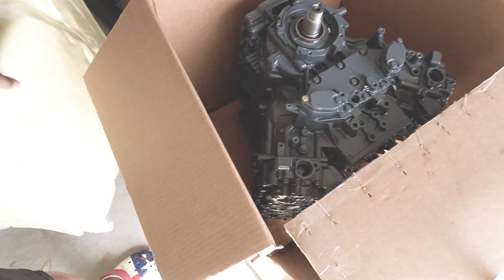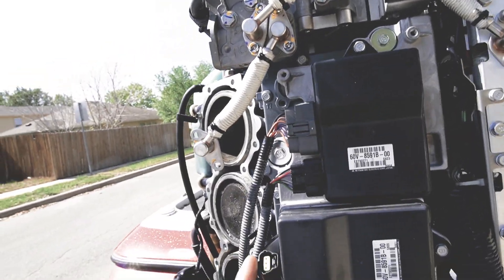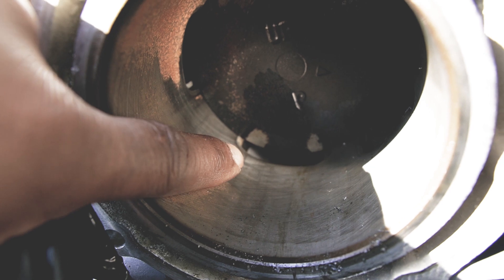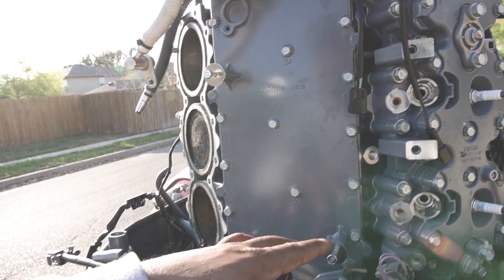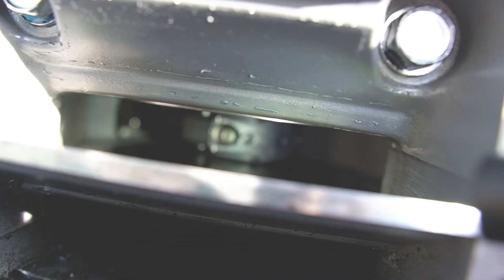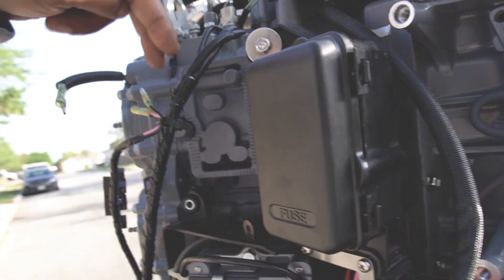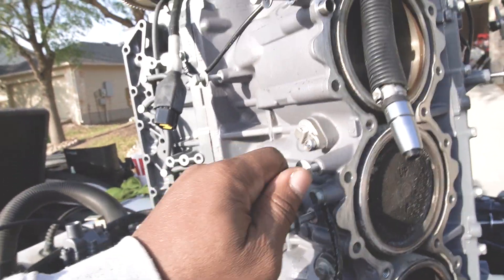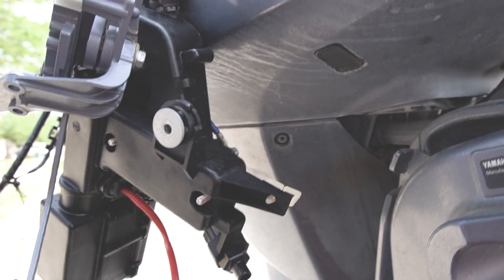Removing my Yamaha HPDI Powerhead Ep2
This is how to video of me removing  a Yamaha hpdi outboard powerhead. The Full replacement of the powerhead. This hpdi ate a rod bearing on cyl # 4. It will be getting a  new powerhead. If you are looking to  do the same with a  Yamaha Outboard, hopefully, this video will help.

Main Camera
Action Cam 1
Action Cam 2

All of these links are generated by Amazon and provide me with a small percentage/kickback should you use them to purchase any of the items.